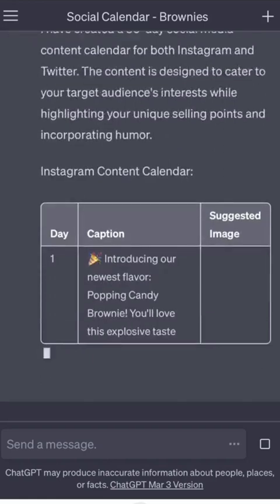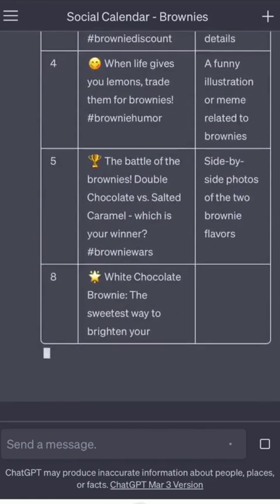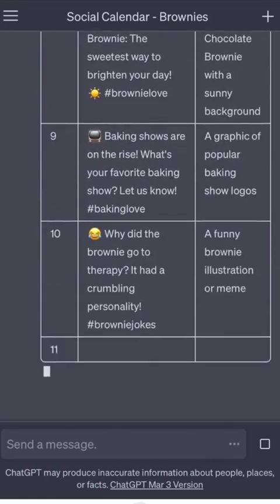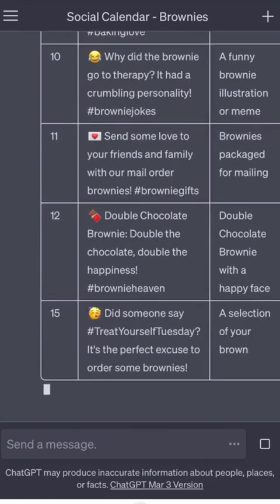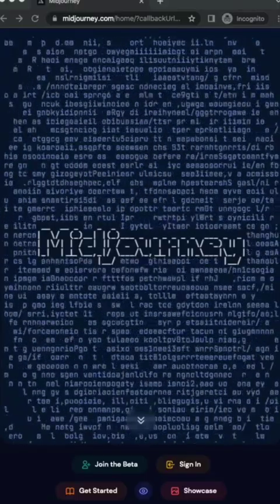ChatGPT to create a plan for your monthly content